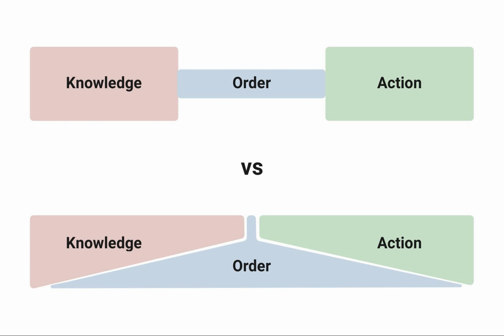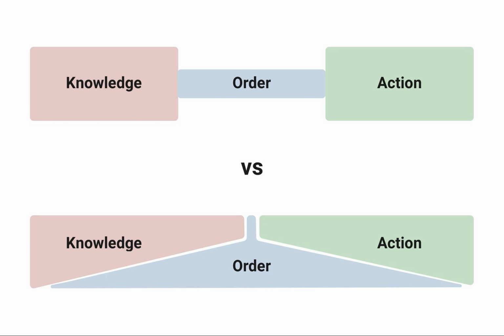Order Entry UX - First principles: Knowledge + Order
EHR Order Entry,  Part 4 - How does Knowledge & Orders connect?
1. Why orders exist - to turn knowledge into action
2. The different types of order tools to do this
3. The huge gap between order entry based on these first principles, and how it actually is done today